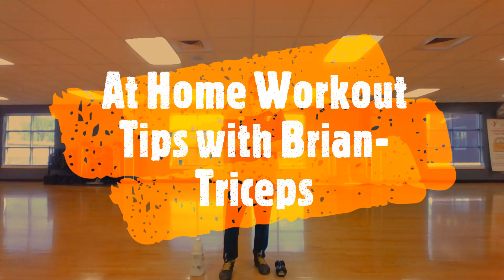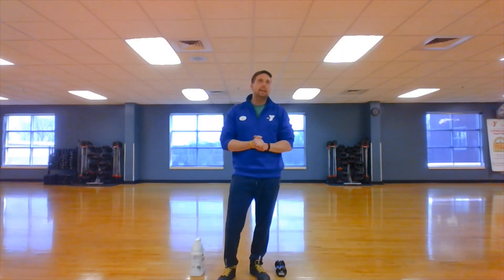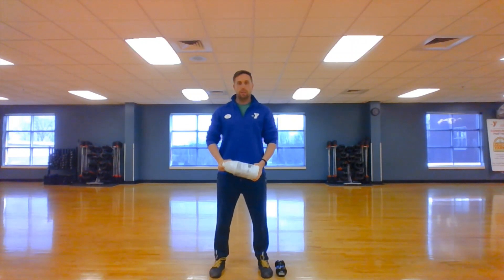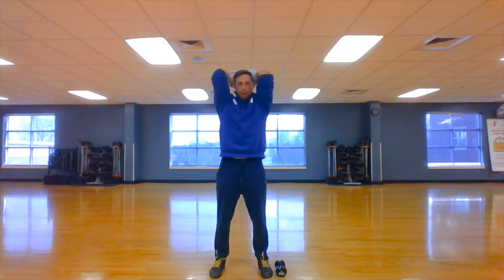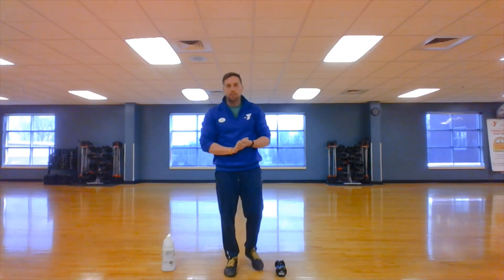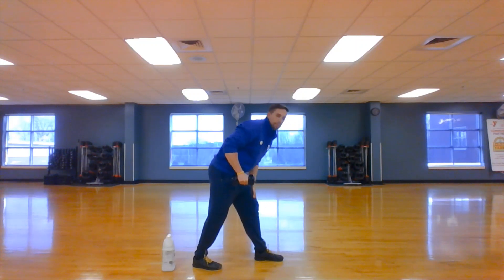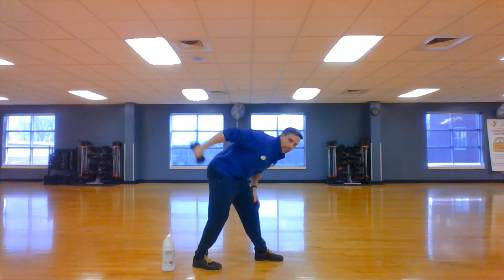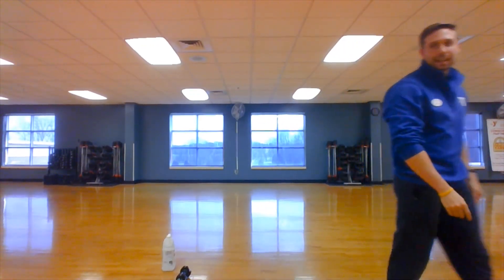At Home Workout Tips with Brian - Triceps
Bring your workouts home with these at home tips from a personal trainer. In today's episode, get creative with working out your triceps using items you likely have at home!